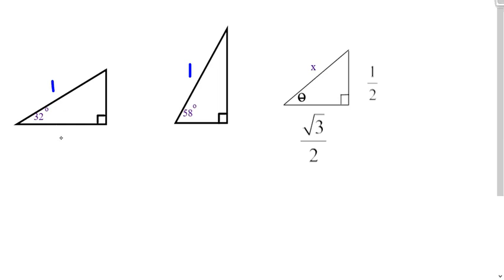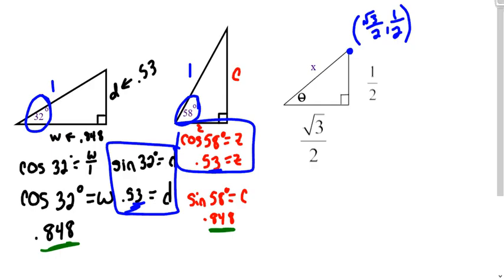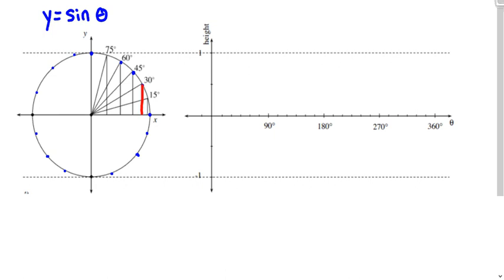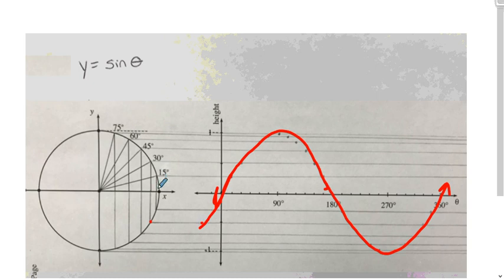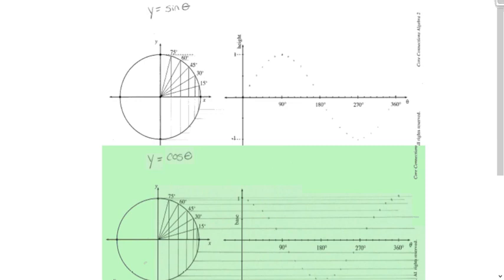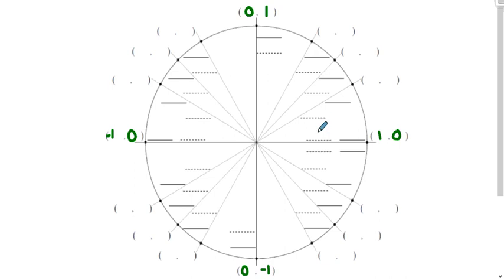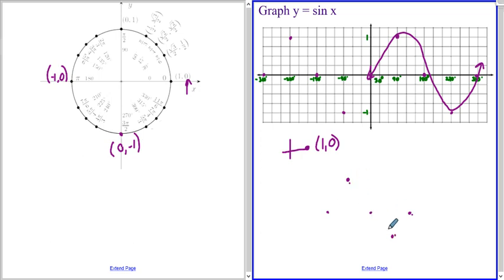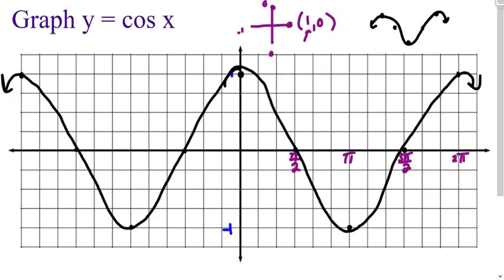Sin & Cos Parent